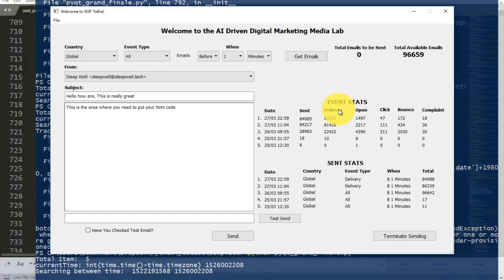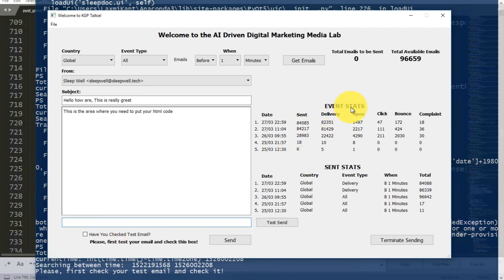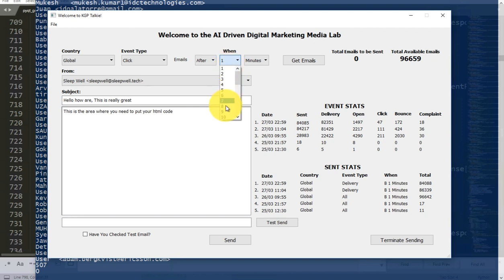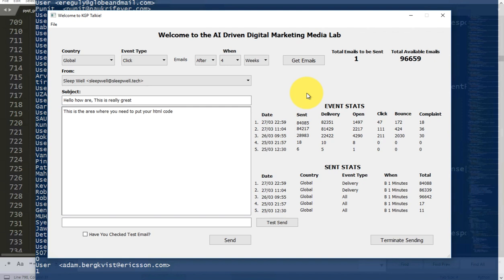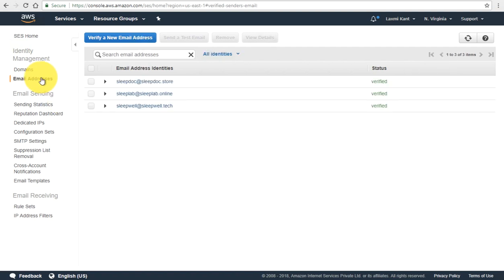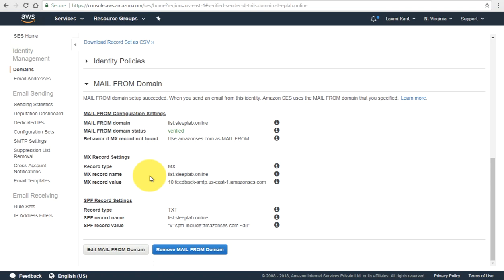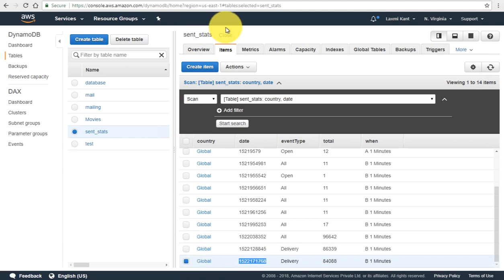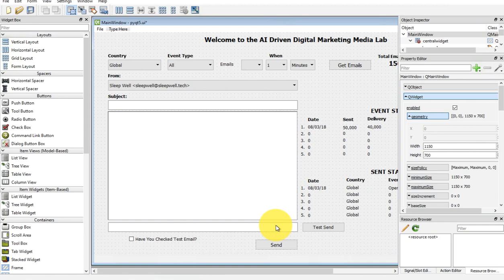1 PyQt5 Python GUI and AWS Boto3 Tutorial- Develop Your Own Email Marketing Tool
Learn how can make your own Automated Digital Marketing Software in Python using AWS, Boto3 Python and PyQt5.

boto3,
boto3 s3,
boto3 pycharm,
boto3 django,
boto3 paginator,
boto3 sns,
boto3 tutorial,
boto3 python tutorial,
boto3 aws,
boto3 python,
boto3 ec2,
boto3 setup,
boto3 download,
boto3 autocomplete,
boto3 aws lambda,
boto3 athena example,
boto vs boto3,
boto3 cloudwatch,
boto3 configuration,
boto3 cloudformation example,
boto3 connect to redshift,
boto3 config,
boto3 client upload file,
boto3 create s3 bucket,
boto3 connect to rds,
boto3 cloudformation create stack example,
boto3 connect to s3,
boto3 dynamodb,
boto3 dynamodb query example,
boto3 download file from s3,
boto3 dynamodb tutorial,
boto3 describe security group,
boto3 delete s3 bucket,
boto3 download all files in bucket,
boto3 dynamodb put_item,
boto3 elastic ip,
boto3 examples,
boto3 emr,
boto3 ec2 example,
boto3 for windows,
boto3 glue,
boto3 install windows,
boto3 install,
boto3 in lambda,
boto3 in windows,
boto3 insert into dynamodb,
boto3 iam create user,
boto3 install on mac,
boto3 install python,
boto3 jenkins,
boto3 json,
boto3 lambda,
boto3 list security groups,
boto3 list objects in bucket,
boto3 lambda example,
boto3 launch ec2 instance,
boto3 lambda get,
boto3 lambda function,
boto3 mysql,
boto3 multipart upload,
boto3 no credentials,
boto3 on windows,
boto3 proxy settings,
boto3 proxy config,
boto3 pinpoint,
boto3 put file s3,
boto3 proxy authentication,
boto3 python install,
boto3 query dynamodb,
boto3 rds,
boto3 rds mysql,
boto3 read s3 example,
boto3 s3 upload file,
boto3 security group rules,
boto3 s3 download file,
boto3 s3 python,
boto3 s3 create bucket,
boto3 s3 sync,
boto3 s3 upload file python,
boto3 tutorial s3,
boto3 tags,
boto3 termination protection,
python boto3 tutorial,
boto3 upload file,
boto3 upload file to s3 example,
boto3 upload file example,
boto3 upload image to s3,
boto3 windows,
boto3 windows install,
boto3 with django,
boto3 write to s3,
boto3 windows credentials,
python with boto3,
boto3 s3 bucket upload file,
boto3 s3 config,
boto3 s3 sync example,
s3 boto3,
s3 boto3 upload file,
aws s3 boto3
pyqt5,
pyqt5 tutorial,
pyqt5 gui,
pyqt5 install windows 10,
pyqt5 layout,
pyqt5 threading,
pyqt5 tutorial qt designer,
pyqt5 qml,
pyqt5 raspberry pi,
pyqt5 animation,
pyqt5 tutorial windows,
pyqt5 application,
pyqt5 advanced,
pyqt5 and qt designer,
pyqt5 animation example,
pyqt5 android,
pyqt5 app,
pyqt5 and qml,
pyqt5 addlayout,
pyqt5 app icon,
pyqt5 button,
pyqt5 button click event,
pyqt5 background color,
pyqt5 boxlayout,
pyqt5 blender,
pyqt5 browser,
pyqt5 background image,
pyqt5 button event,
pyqt5 browse file,
pyqt5 button action,
pyqt5 calculator,
pyqt5 checkbox,
pyqt5 calendar,
pyqt5 calculator gui tutorial part 1,
pyqt5 combobox,
pyqt5 context menu,
pyqt5 convert ui to py,
pyqt5 connect signal to slot,
pyqt5 css,
pyqt5 context menu example,
pyqt5 designer,
pyqt5 database,
pyqt5 demo,
pyqt5 database tutorial,
pyqt5 designer tutorial,
pyqt5 drag and drop,
pyqt5 designer windows,
pyqt5 designer ubuntu,
pyqt5 designer install,
pyqt5 database example,
pyqt5 examples,
pyqt5 event handlers,
pyqt5 examples and demos,
pyqt5 editor,
pyqt5 editable table,
pyqt5 event handling,
pyqt5 emit,
pyqt5 exe,
pyqt5 español,
pyqt5 tutorial español,
pyqt5 form,
pyqt5 file open dialog,
pyqt5 file browser,
pyqt5 fonts,
pyqt5 for python 3.6,
pyqt5 frame,
pyqt5 for raspberry pi,
pyqt5 for windows,
pyqt5 for python 2.7,
pyqt5 file browser example,
pyqt5 gui tutorial,
pyqt5 gui designer,
pyqt5 gridlayout,
pyqt5 graph,
pyqt5 qgraphicsview,
pyqt5 graphics,
pyqt5 gui editor,
pyqt5 game,
pyqt5 gui builder,
pyqt5 hello world,
pyqt5 how to install,
pyqt5 how to,
pyqt5 horizontal layout,
pyqt5 hbox,
pyqt5 hide widget,
pyqt5 houdini,
pyqt5 how to use,
pyqt5 install mac,
pyqt5 install ubuntu 16.04,
pyqt5 image,
pyqt5 install windows 7,
pyqt5 install windows,
pyqt5 installation,
pyqt5 image viewer,
pyqt5 input dialog,
pyqt5 input box,
pyqt5 jupyter,
pyqt5 javascript,
pyqt5 keypressevent,
pyqt5 lesson,
pyqt5 layout tutorial,
pyqt5 lesson 1,
pyqt5 linux,
pyqt5 line edit,
pyqt5 login,
pyqt5 listview,
pyqt5 qlistwidget,
pyqt5 label,
pyqt5 mac,
pyqt5 message box,
pyqt5 mainwindow,
pyqt5 media player,
pyqt5 mysql,
pyqt5 matplotlib,
pyqt5 multiple windows,
pyqt5 model view,
pyqt5 multithreading,
pyqt5 matplotlib tutorial,
pyqt5 new window,
pyqt5 node editor,
pyqt5 notification,